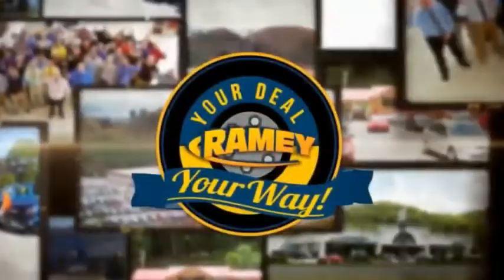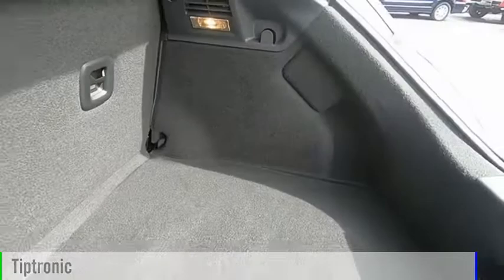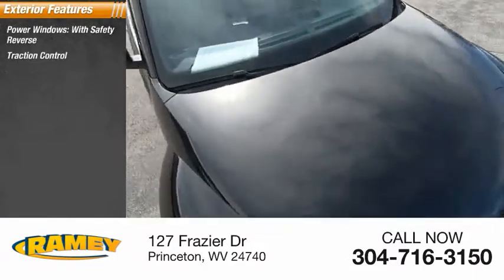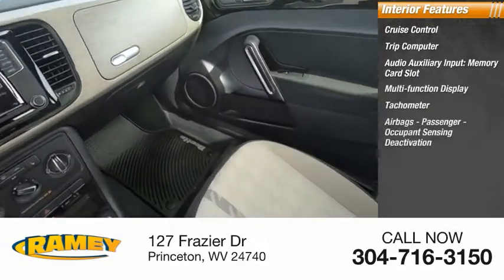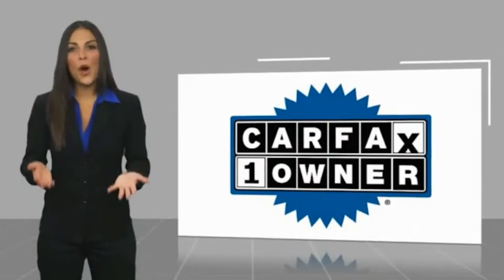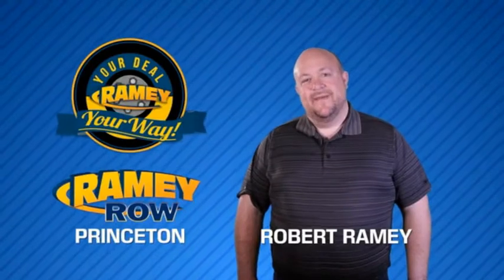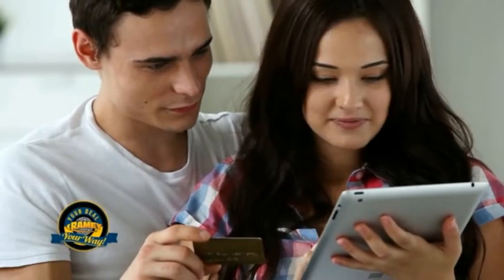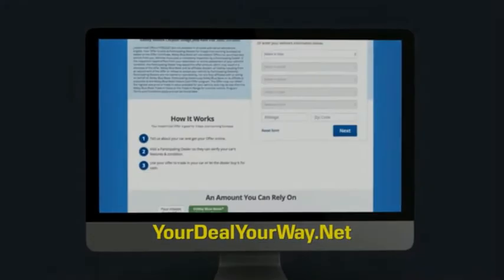2018 Volkswagen Beetle Princeton WV 1-T4786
2018 Volkswagen Beetle 2.0T Coast

Ramey Motors
127 Frazier Dr

JM705066